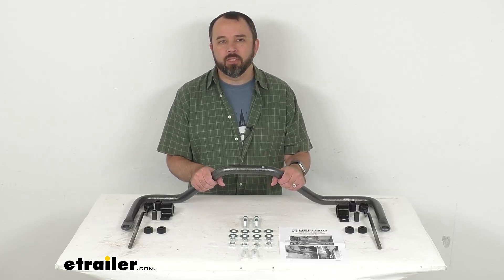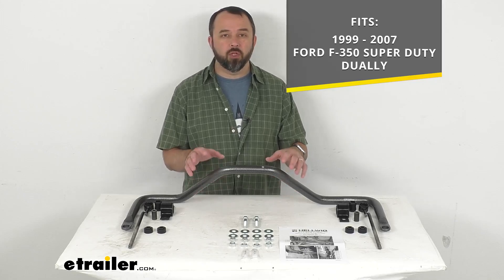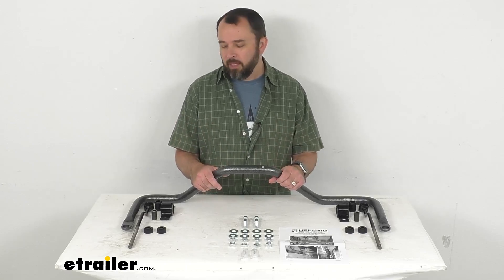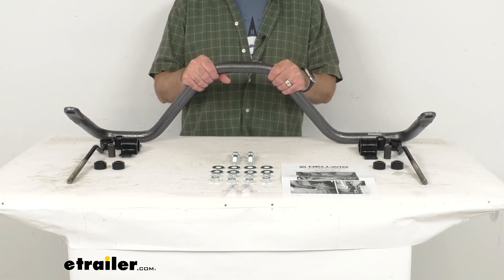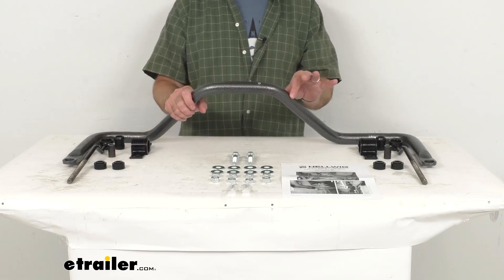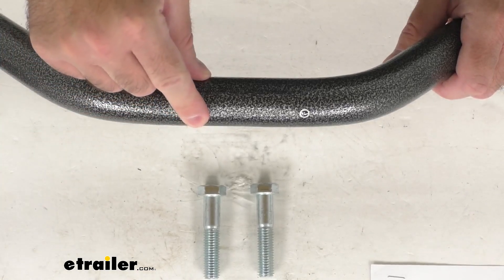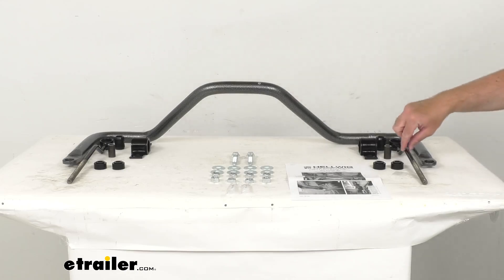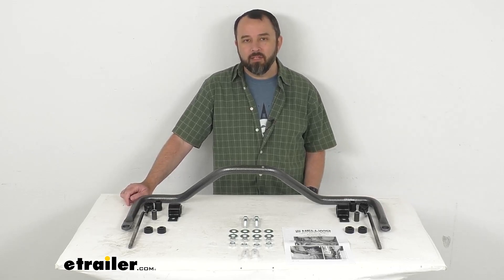etrailer | All About the Hellwig Big Wig Rear Anti-Sway Bar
Hi everybody, Andy here with etrailer.com.  Let's take a look together  at this Hellwig Big Wig rear anti-sway bar.  Now, this rear anti-sway bar has been designed  to fit your in 1999 the 2007 Ford F-350 Super Duty Dually.  And on custom fit parts such as this rear anti-sway bar,  I do recommend taking advantage of our vehicle fit guide.  Simply input the year, make, and model of your vehicle  and our fit guide will confirm if this will work for you  or if we have something comparable that will work for you.  Now, this bar is designed to replace  the factory installed rear anti-sway bar,  or as an addition if the rear anti-sway bar  is not supplied on your vehicle.

And then once installed,  this is going to help minimize side-to-side movement,  improving the overall stability of your truck.  This system is going to let you execute turns  and quick maneuvers with confidence,  giving you a level ride even on irregular surfaces.  This is going to help reduce driver fatigue  by minimizing the effort required  to keep your truck in line.  And then it's gonna help diminish the effects of crosswinds,  passing motorists and shifting cargo.  Now, this anti-sway bar does for side-to-side movement  what a good pair of shocks does for up and down motion,  giving you a marked improvement  in the stability of your truck.

Now the bushings here, they're made of polyurethane  instead of the standard rubber variety  for a longer lasting system.  They're durable, they're resistant to damage  caused by oil, gasoline, and ozone.  So less wear means less give in the system  and better overall support.  The diameter of this bar is 1-5/16 inches.  It is made here in the USA  of solid heat-treated chromoly steel  giving you that superior strength.

And I would like to zoom in overhead here  just to give you a view of this finish.  This bar does feature a silver vein hammer tone finish,  which not only gives you protection from corrosion,  but the finish actually has little divots in it.  So when you grease your polyurethane bushings  and slide them on the bar,  this finish is going to do a great job  of holding that grease in the bushings  to prevent them from squeaking.  Now, this does include instructions  to guide you through the installation process,  and this also includes everything  that you see here on my table before me.  You're going to receive heavy gauge  zinc-plated mounting hardware  and then the mounting brackets for our bushings  and then the end links have been finished  in a corrosion-resistant black powder coat.

You are also going to receive bushing lubricant.  So this is all included with the system.  And this does have a limited lifetime warranty from Hellwig.  Well, I think that's gonna wrap up our brief look today.  I do hope that our time together was helpful for you.  Again, my name is Andy. Thank you for joining me.